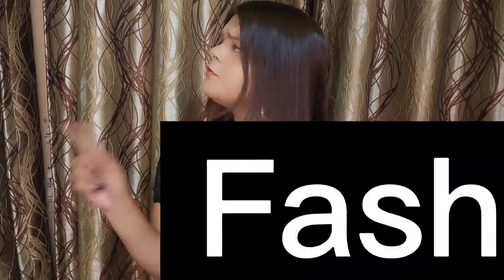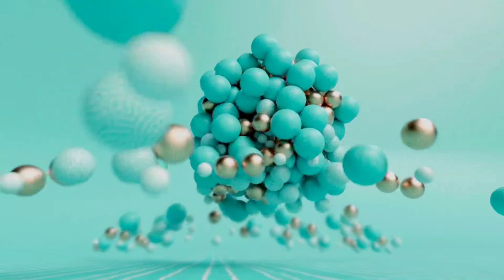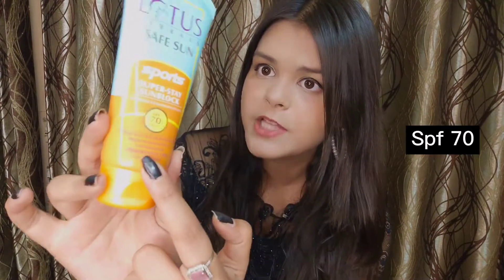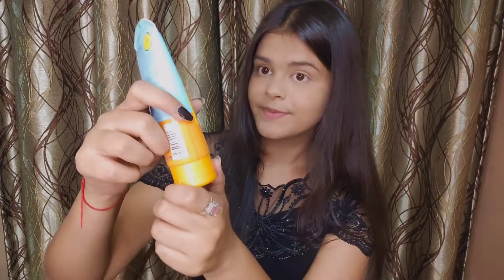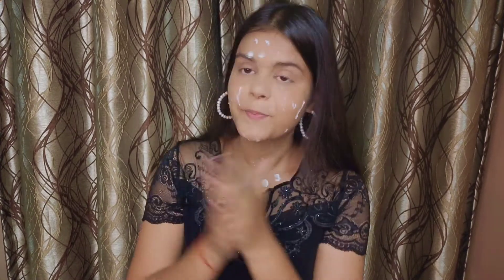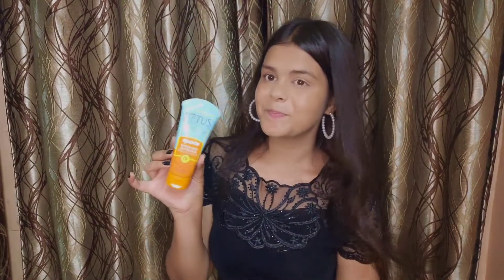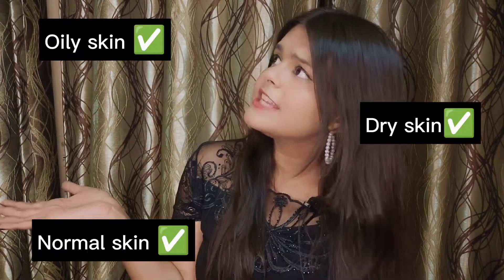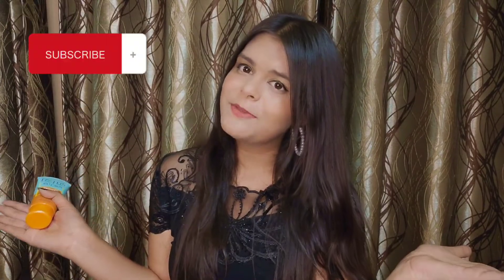Best Sunscreen in India for all skin types || Oily , dry , sensitive & Normal skin | Lotus Herbals 🌿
Presenting you all the best sunscreen for all the skin types "Lotus herbals Safe sun Sports sunscreen " .
It has Spf 70 and it will prevent your skin from Tanning as well as pigmentation issues. The sunscreen will provide you sweat resistance and you will feel absolutely lightweight after applying that.
You can purchase the product from:
Flipkart:
nykaa:
lotus herbals: